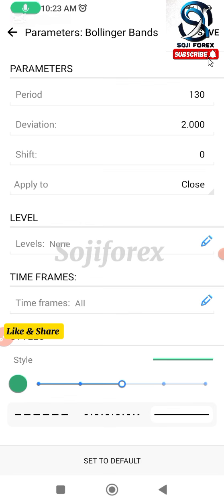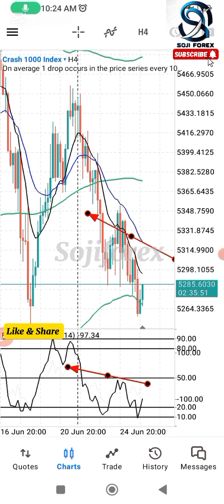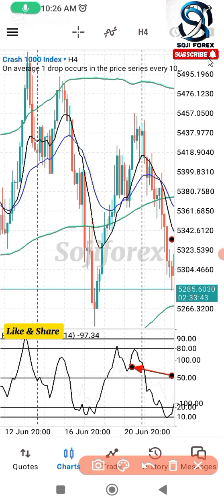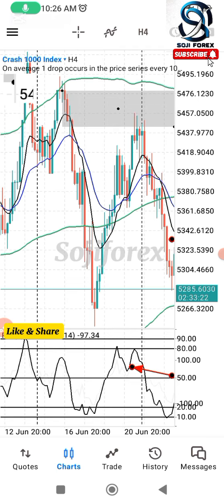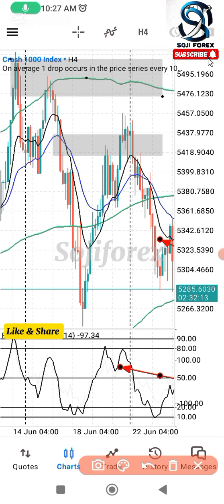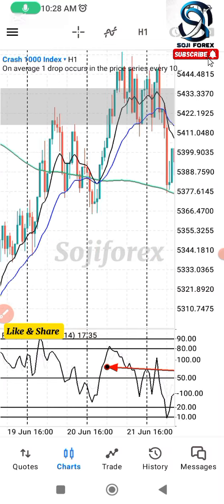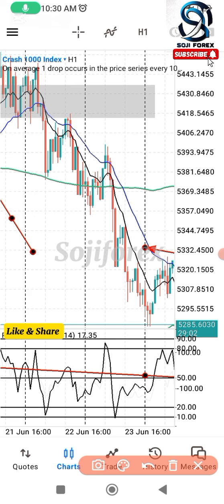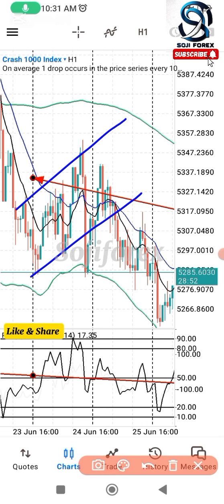MOVING AVERAGE AND COMMODITY CHANNEL INDEX ENTRY CONFIRMATION STRATEGY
In this video I will be sharing with you how profitable you can become as a trader using the Moving Average and Commodity Channel Index (CCI) for  trade entry confirmation. This strategy is a combination of indicators and price action. I will be sharing with you details step by step.
This method is simple and beginner friendly.